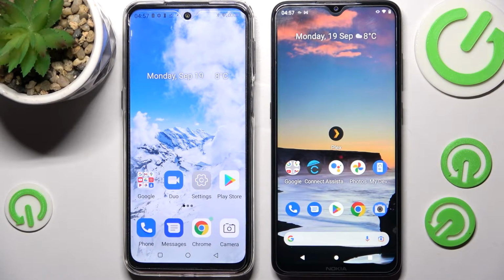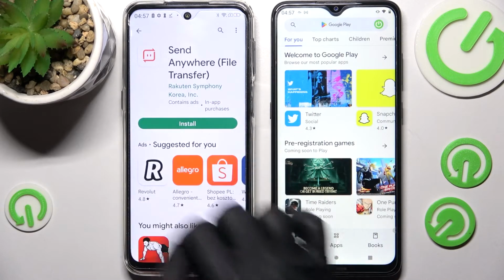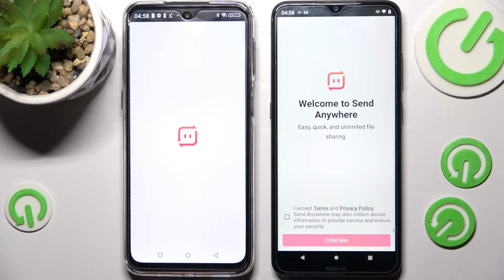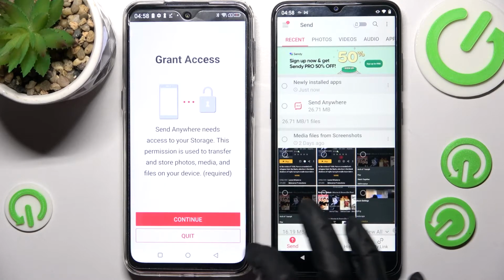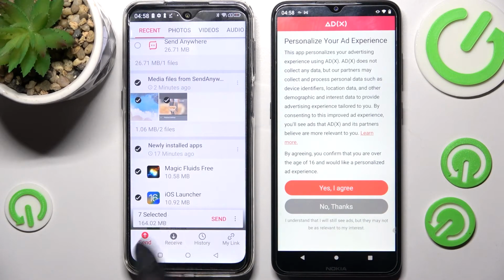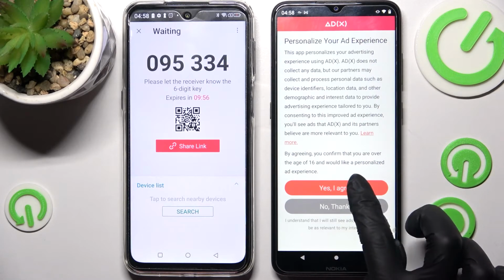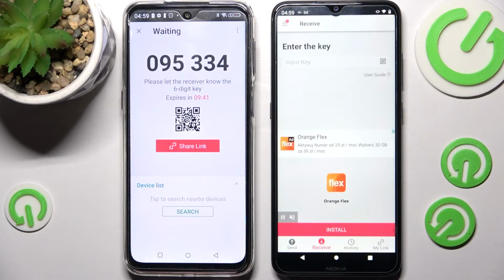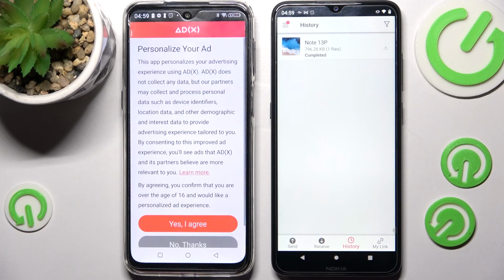Transfer files from ULEFONE Note 13P to an Android Device {Send anywhere}.MP4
Are you wondering how to transfer files from ULEFONE Note 13P to other Android device. In this video we will show how ot transfer files from ULEFONE Note 13P to an Android device. Follow step-by-step video tutorial.

How to transfer files from ULEFONE Note 13P to an Android device?
How to install Send Anywhere on ULEFONE Note 13P?
How to use Send Anywhere on ULEFONE Note 13P?